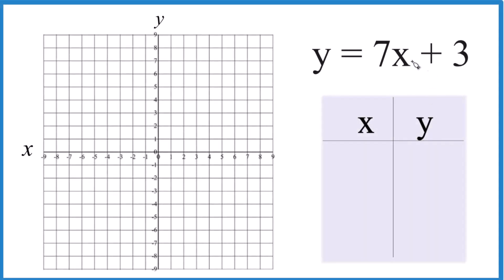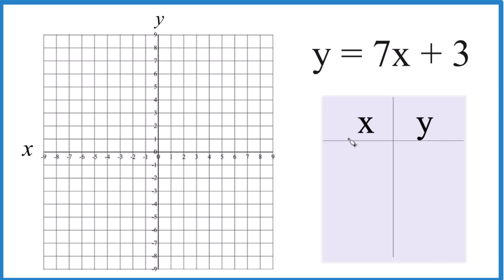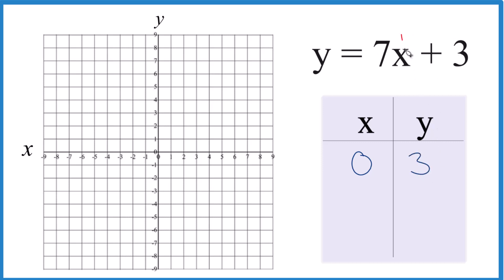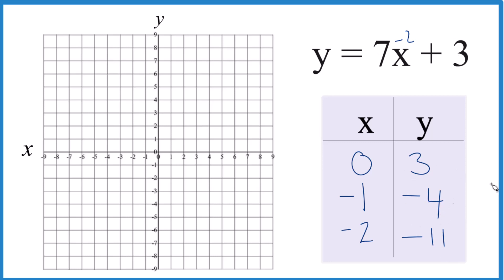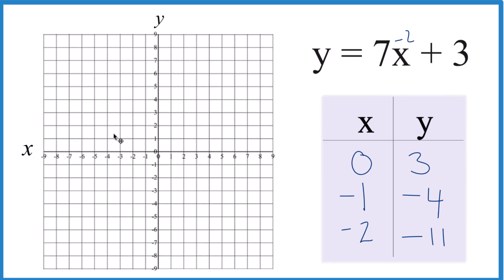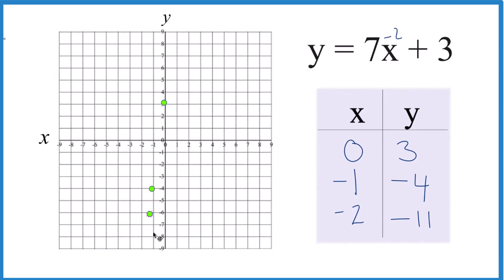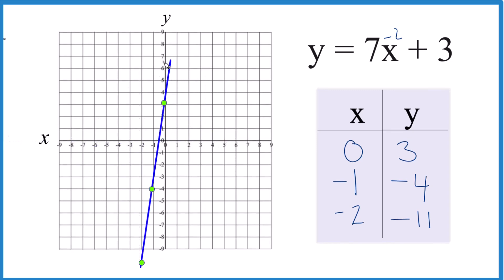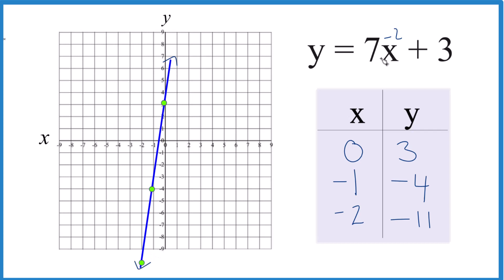How to Graph the Equation y = 7x + 3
m is the slope. We can use the slope to find the rise over run. For whole numbers, like 7, we consider that to be 7/1. So we go to the y-intercept and go up seven on the y-axis and over 1 on the x-axis. We can do that as many times as we need to in order to draw an accurate line.